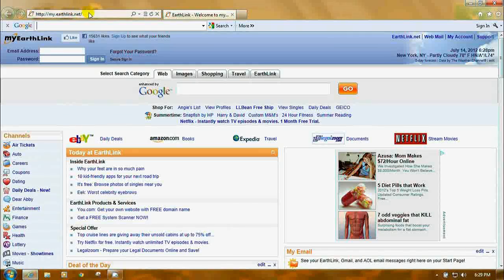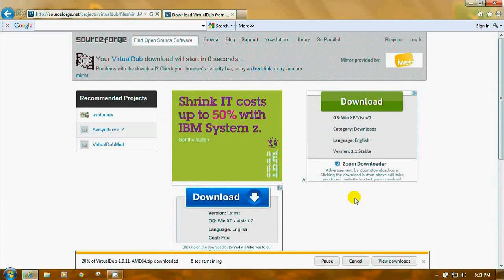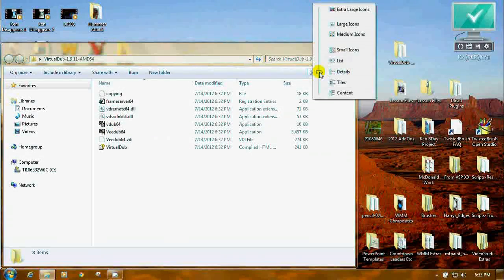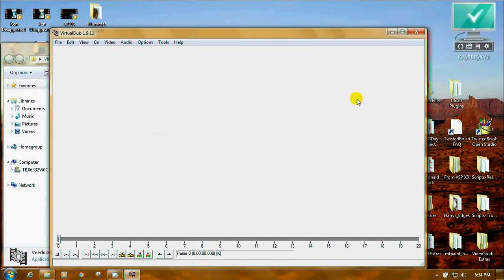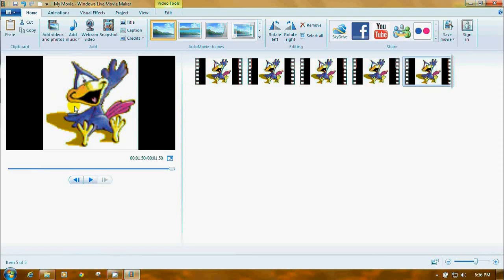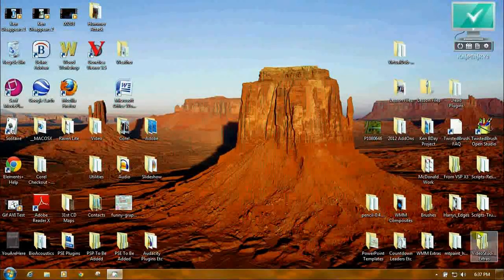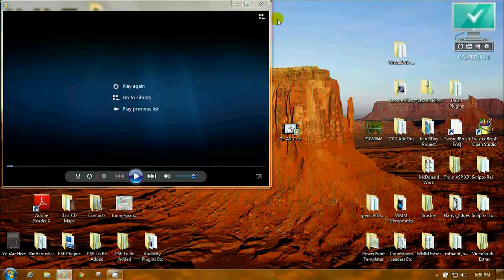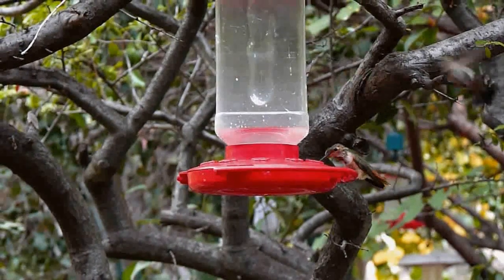Convert A Gif Animation To Avi With VirtualDub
If you want to add an animated gif to Windows Live Movie Maker, you'll have to convert it to a video file first. Virtual Dub is free, a safe download, portable (it doesn't install on your computer) and easy to use.

IMPORTANT NOTE: This tutorial was made using Windows Live Movie Maker 2011. The Burn DVD option that I use to save the project might not be available on Windows 8 computers. If you have a Windows 8 computer and are using Windows Movie Maker 2012, save the video as WMV files using the Save As drop down (where it says MPEG-4 at the bottom of the dialog).

Like Movie Maker, iMovie only adds 1 set of images so you'll have to add multiple copies of the converted gif to the timeline in iMovie to make the gif move like it should.